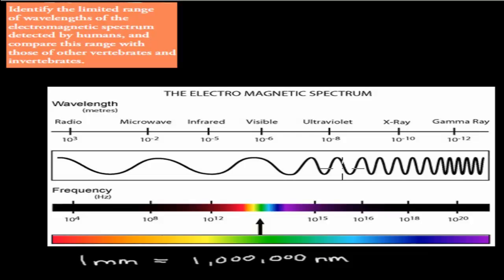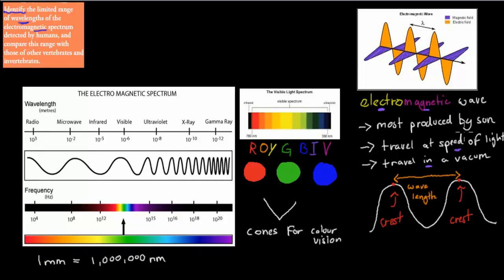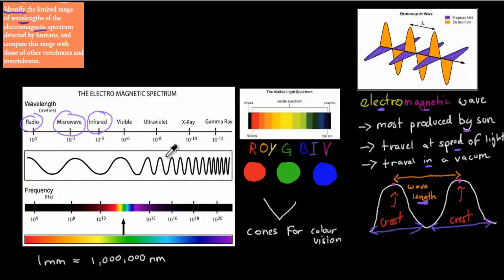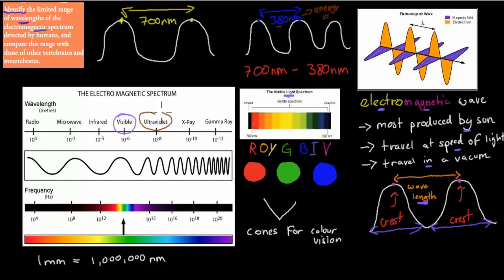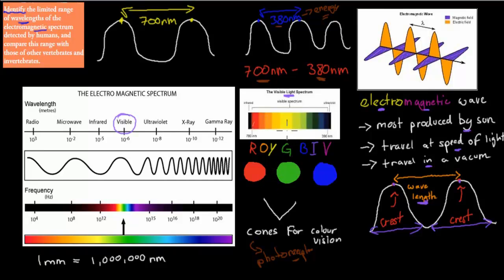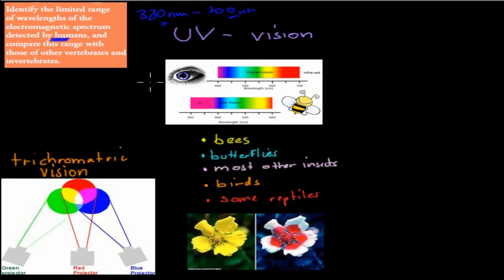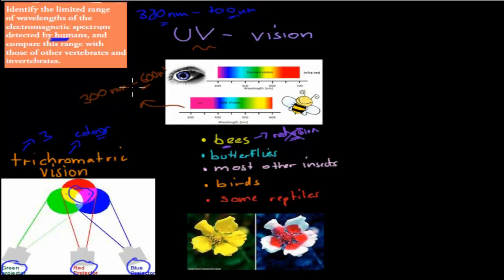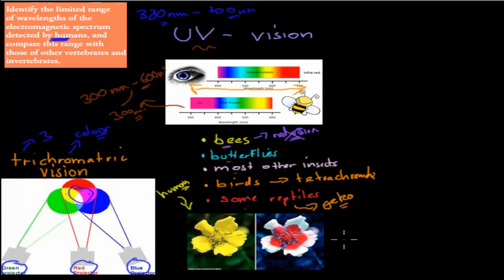C.2.1. Electromagnetic spectrum and vision (HSC biology)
Covers the HSC biology syllabus dot point: "identify the limited range of wavelengths of the electromagnetic spectrum detected by humans and compare this range with those of other vertebrates and invertebrates"